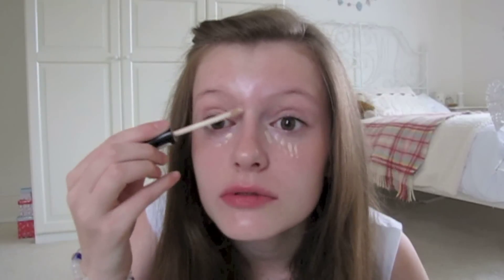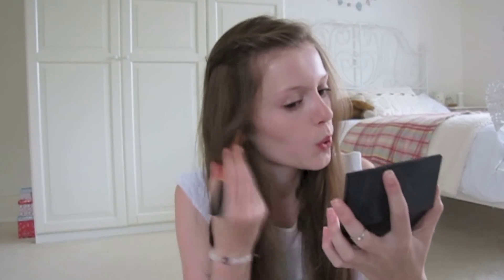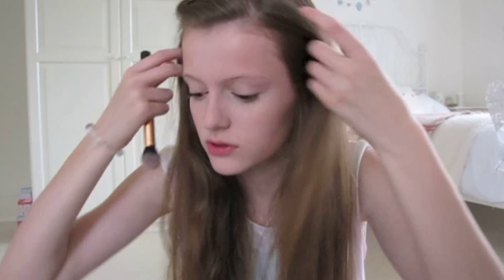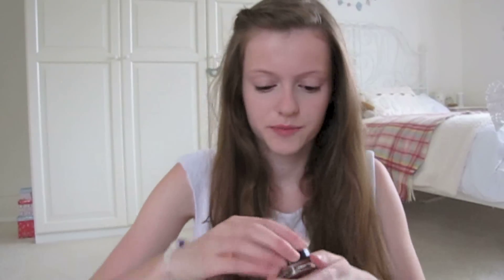♡ 3 MINUTE MAKEUP CHALLENGE! ♡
HAPPY FRIDAYYYY...A fun lil 3 minute makeup challenge for u! :) Didn't exactly go to plan with the eyeliner...:P

{ Leave any requests for videos in the comment section! }

MY LINKS: (chat to meeeee)

Instagram: @ekyjones (themed)  and @ekyjoness (more personal pics from my life)

I love you very much ♡